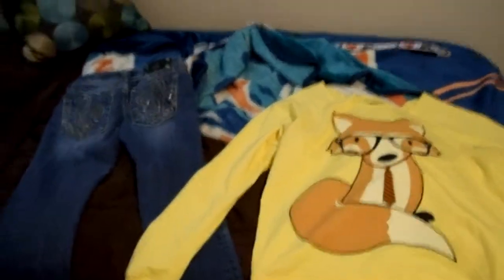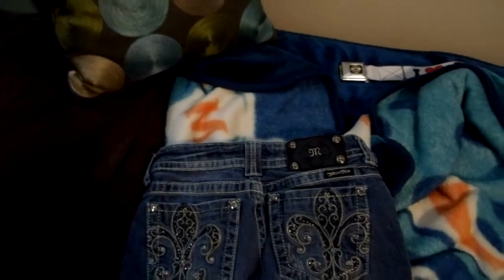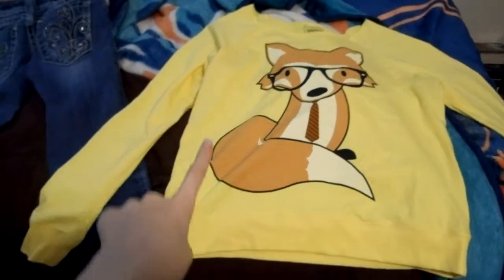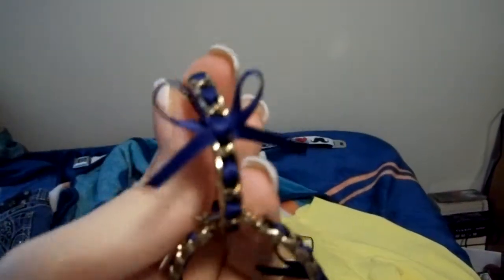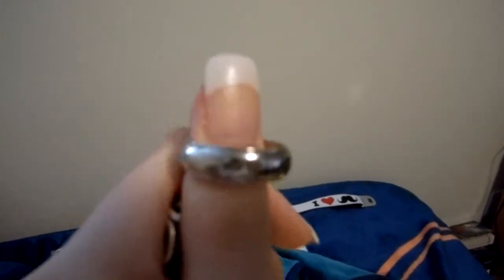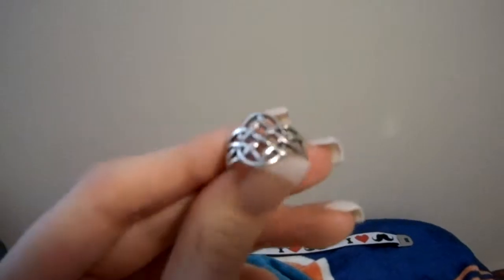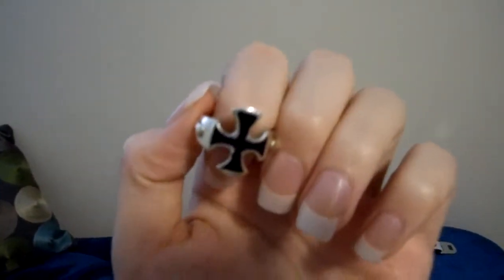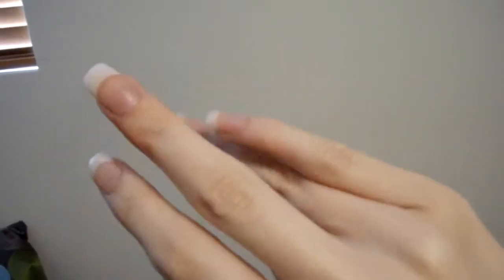5/8/2013 OOTD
Where I got everything will be listed here:

Belt - Hottopic
Pants - Missme.com
Yellow Fox T-Shirt - Kohl's
White Tank Top - Kohl's
Earrings - Kohl's
Rings - Various Places